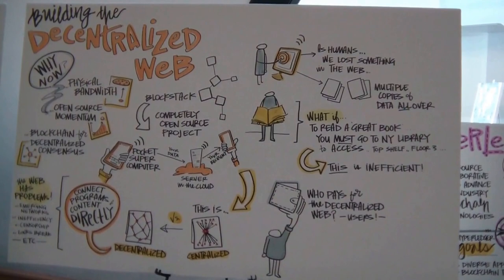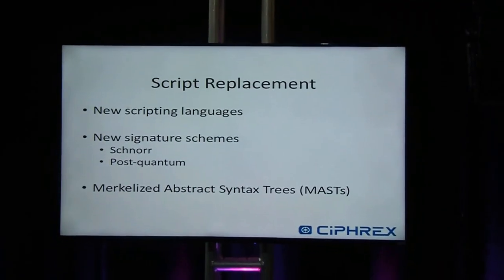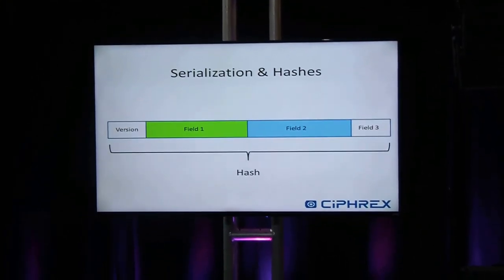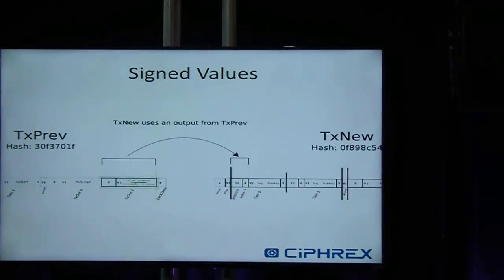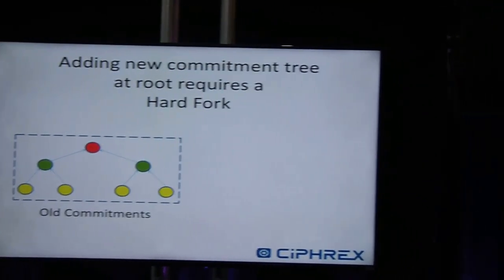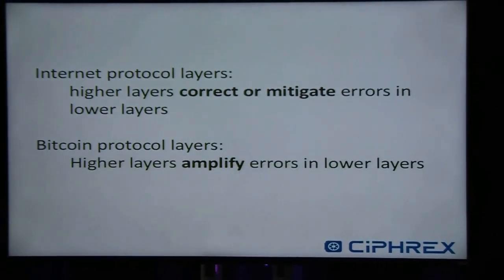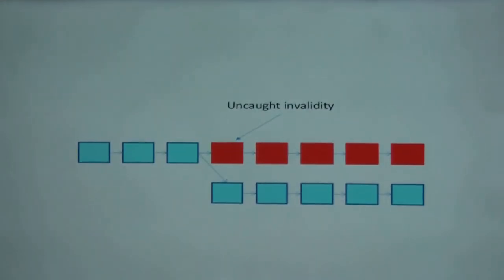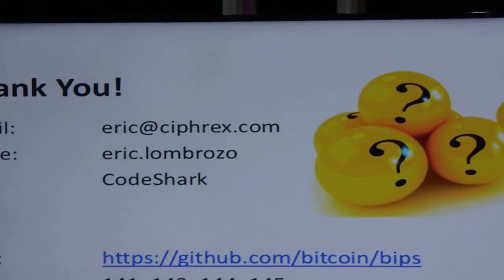Construct 2017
Spycam at bitcoin conference in San Francisco.Segregated Witness explained.